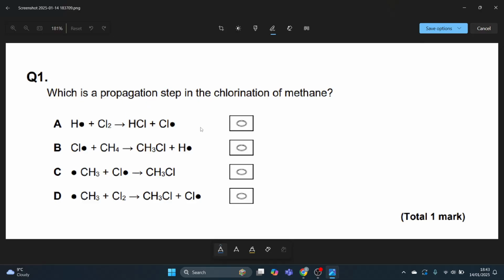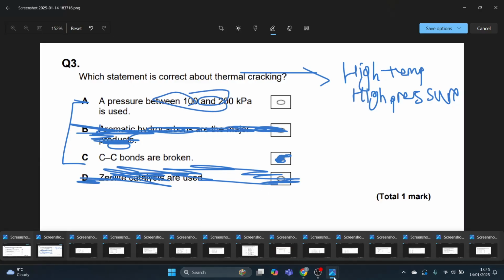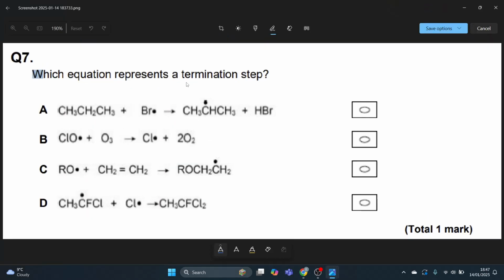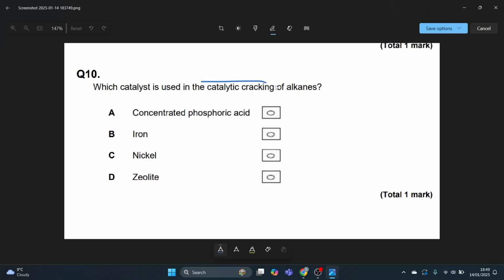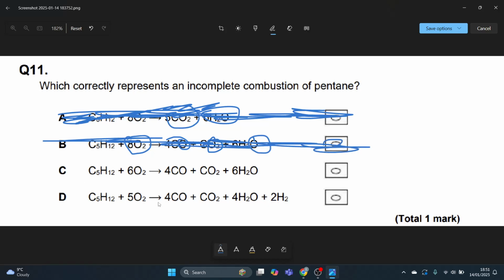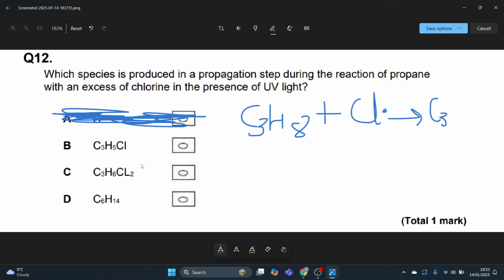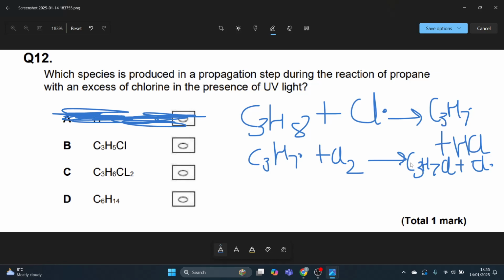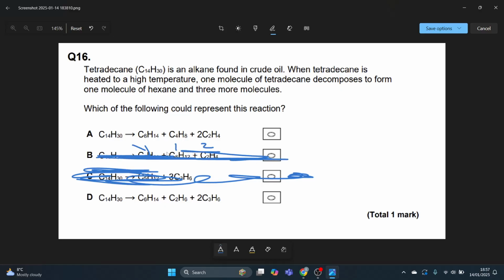AQA A LEVEL CHEMISTRY ALKANES MULTIPLE CHOICE QUESTIONS